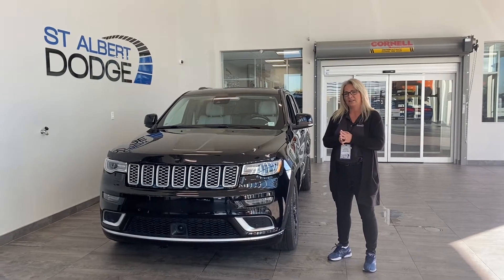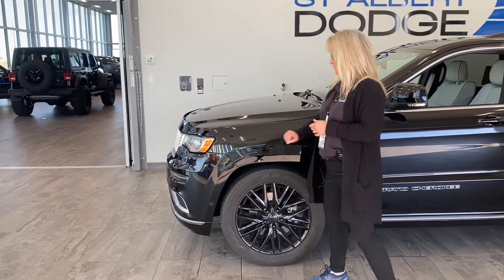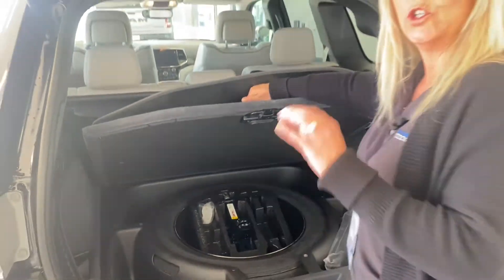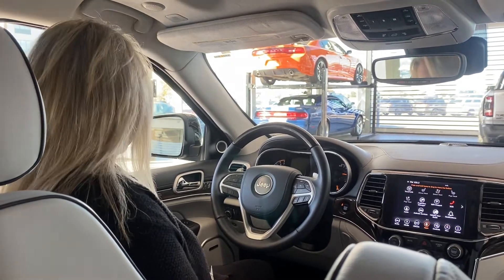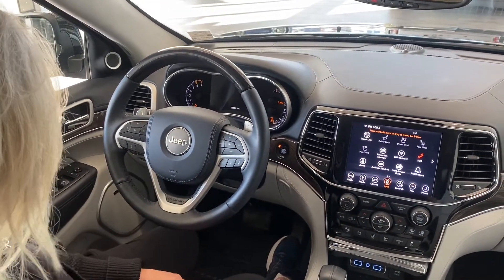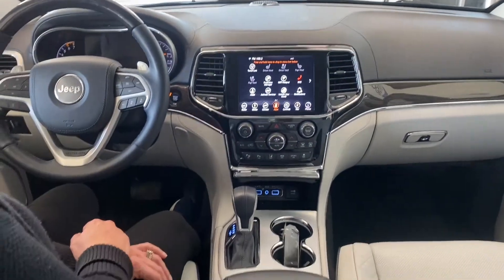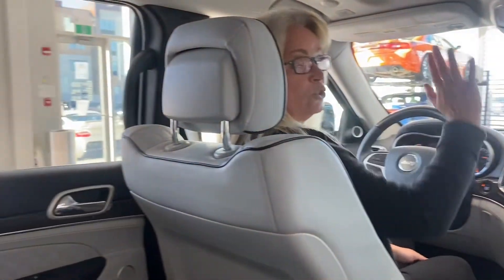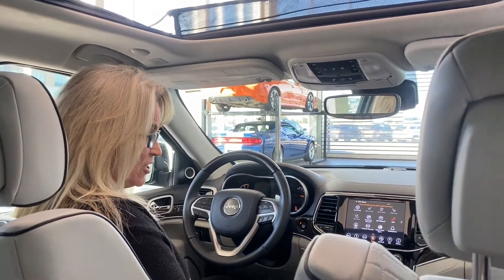2019 Jeep Grand Cherokee Summit | Stock 1GH8660A | St. Albert Dodge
Check out this 2019 Jeep Grand Cherokee Summit | Only 25,388 km | Remote Start - Heated Front Seats - Back-up Camera - Heated Steering Wheel - One Owner - No Accidents

Stock: 1GH8660A
VIN: 1C4RJFJT4KC584047

1155 St Albert Trail
St. Albert, AB T8N 7X1
Canada